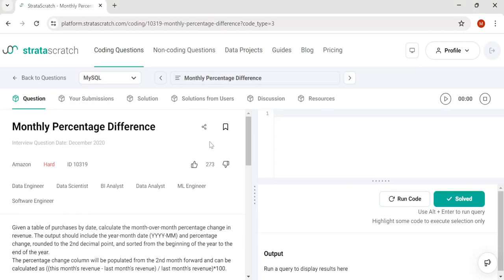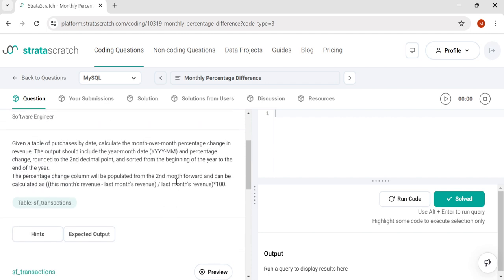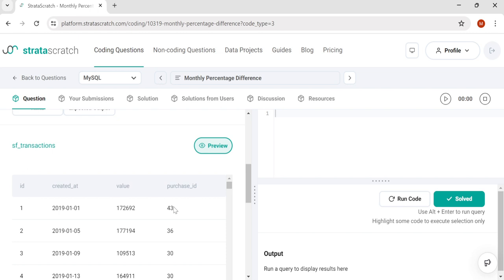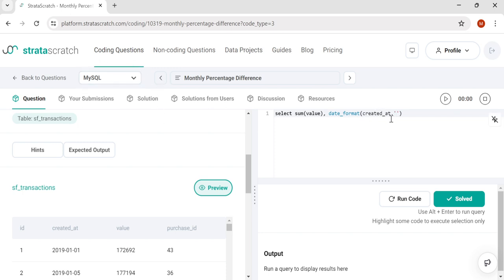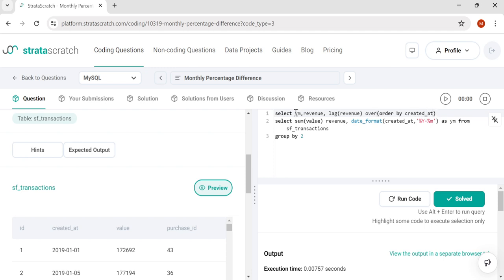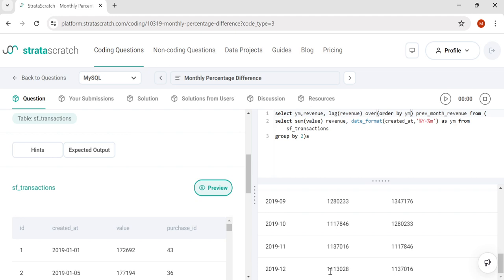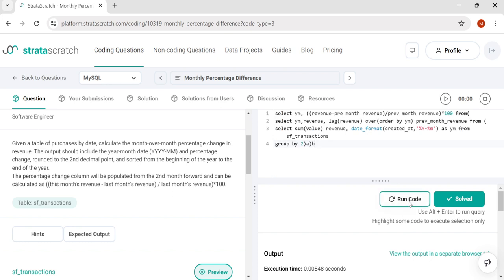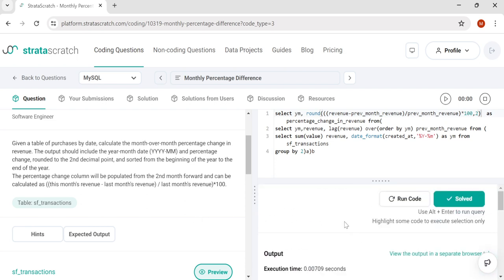Amazon SQL (Hard Level) Question - Solution.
In this video, We solve this problem by using Window functions and we will find month-over-month percentage change in revenue.

Clear Solution is written the article format at medium. Check this by clicking on the below link.

For more data analysis projects you can visit my medium blogs and Github pages. links mentioned below.